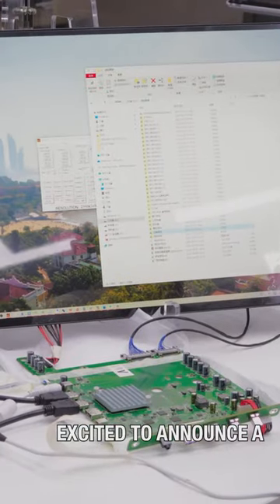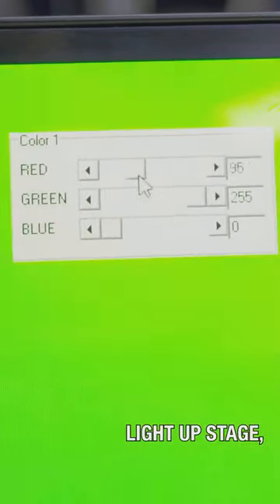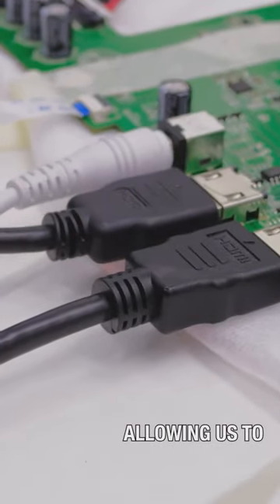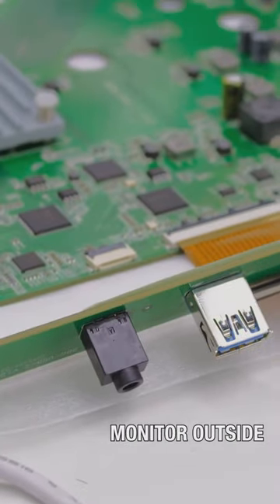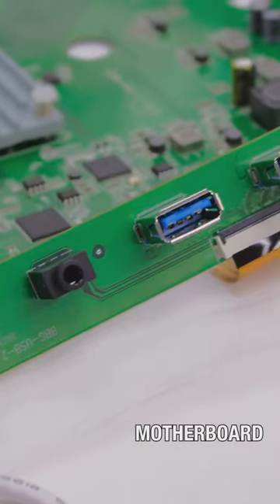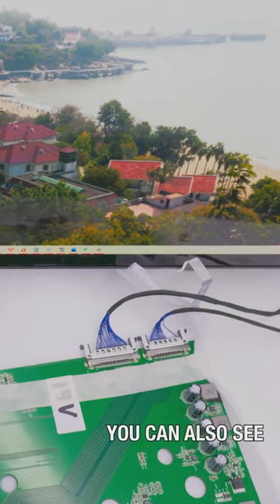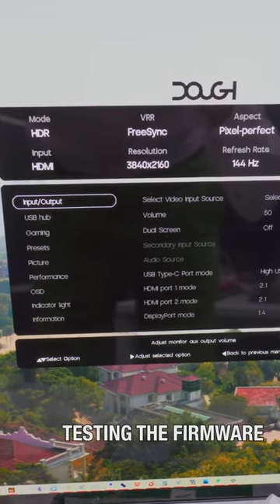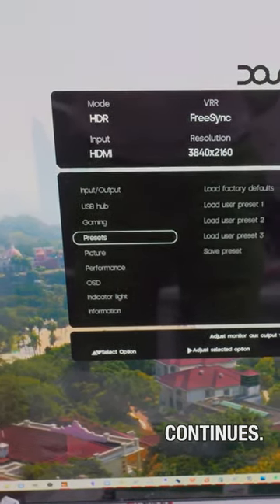The latest update on Spectrum OLED project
Check out the latest update on our OLED project! Our team has achieved a major milestone by successfully displaying an image on our panel through our hardware’s inputs. With a custom-built motherboard and updated OSD design, we’re pushing the limits to get the best performance out of our panel.